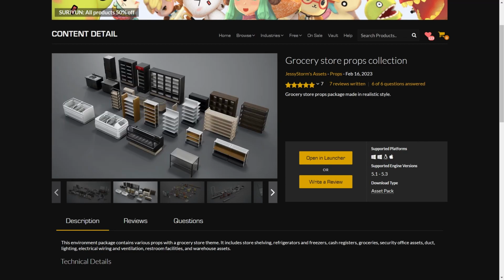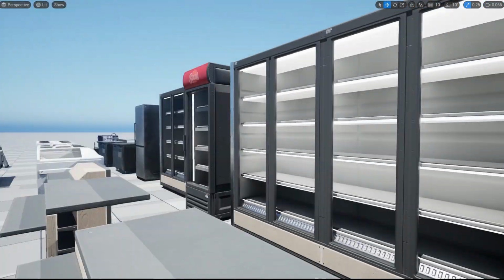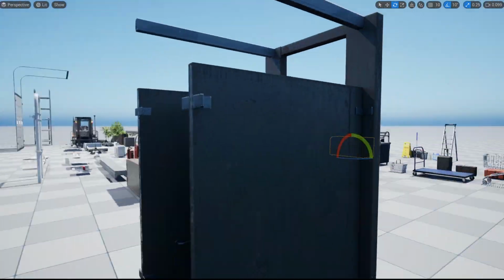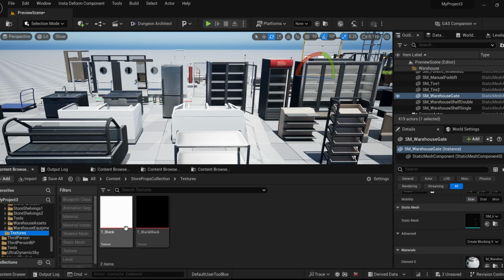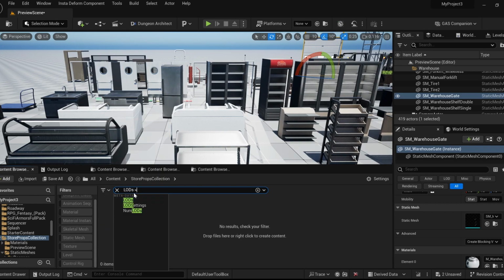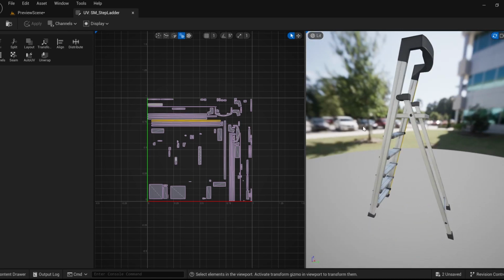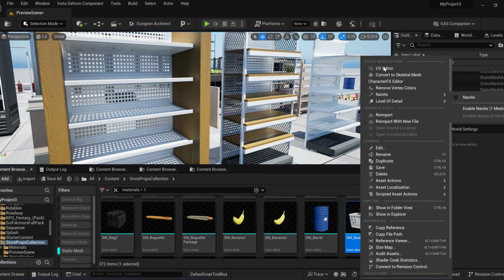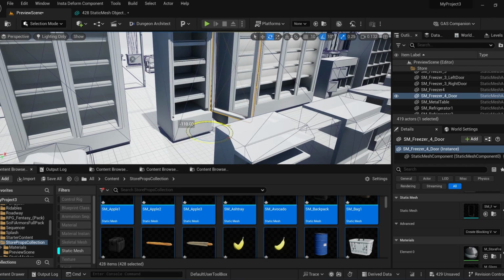Grocery store props collection : FAB Reviews - Episode 64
Chapters:
0:00 Intro
0:19 Overview
2:25 Folder structure
2:56 Texture
3:16 Meshes
3:54 Material
4:14 UV
5:34 Simple Collision comparison
6:10 TLDW